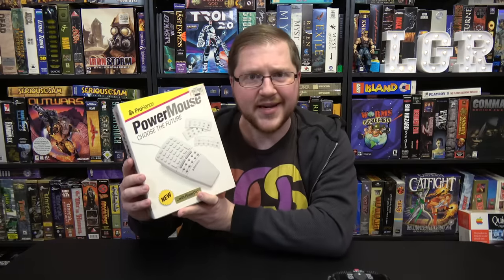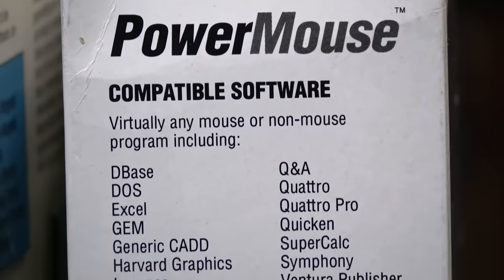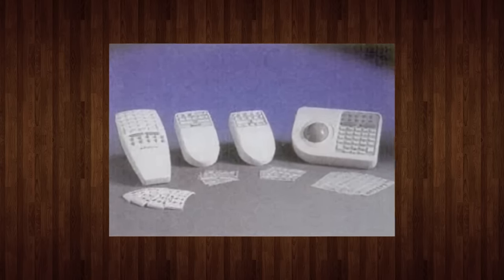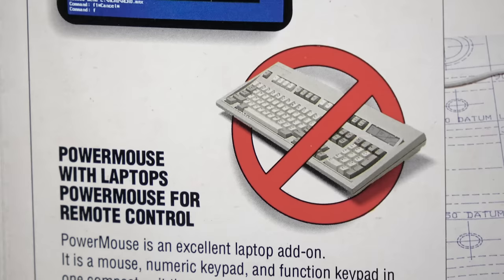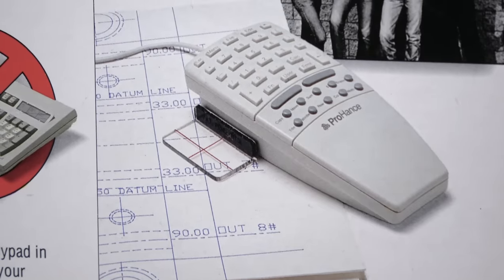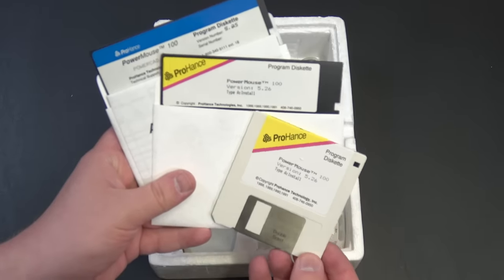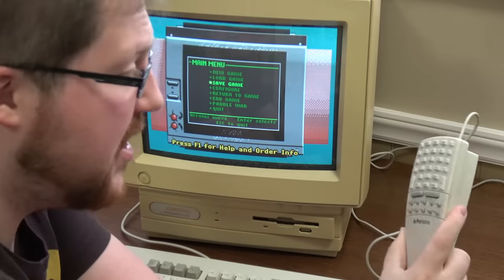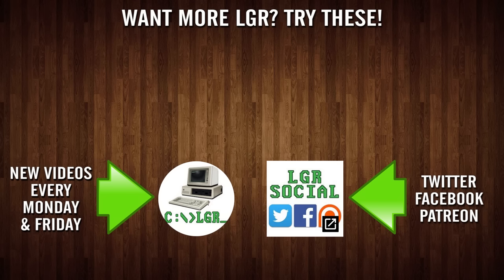LGR Oddware - ProHance Power Mouse 100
Time to take a look at this piece of retro tech: the ProHance PowerMouse! Forty buttons of MS-DOS application control right at your fingertips, what could be better?

● Music used in order of appearance:
"Bunsen Burner 2," "Book of Jazz 2" "A Playful Mood 2"